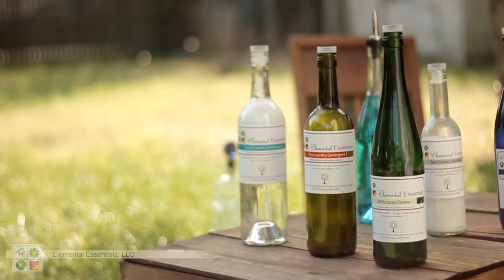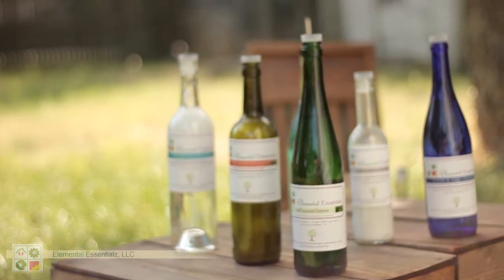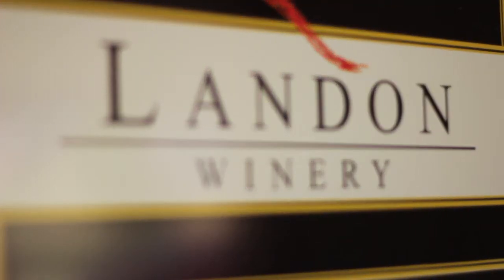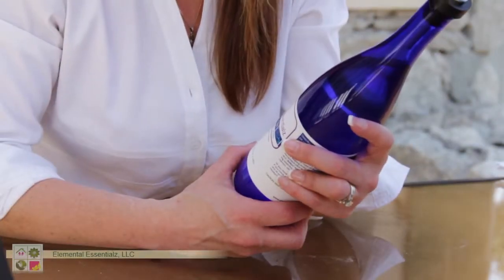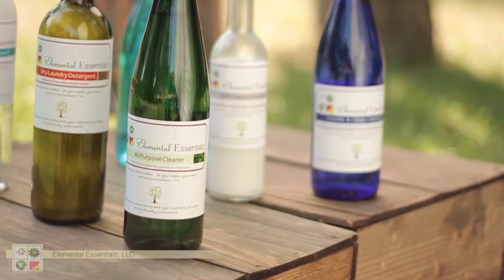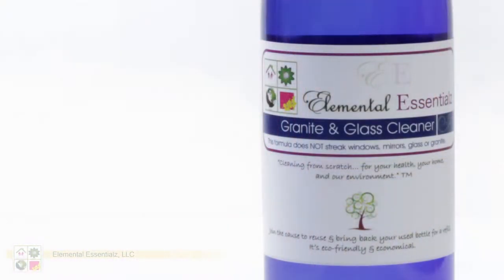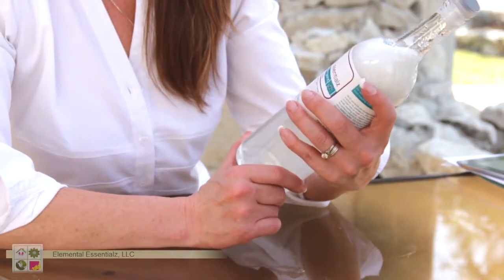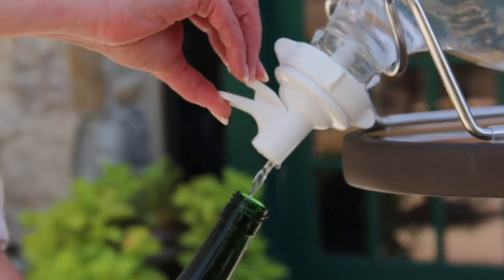EE HD 720p Video Sharing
At Elemental Essentialz we want to improve health and waste nothing.  Our household cleaners, body soaps, lotions and lip balms are safe, effective and beautiful.  Packaging in glass wine bottles makes them zero waste.  Ask for them in your local grocers and department stores.